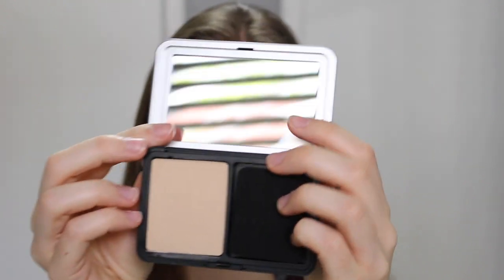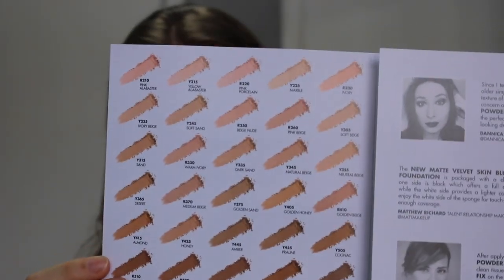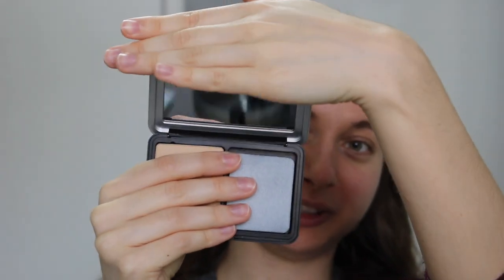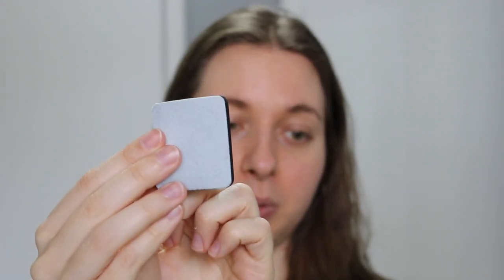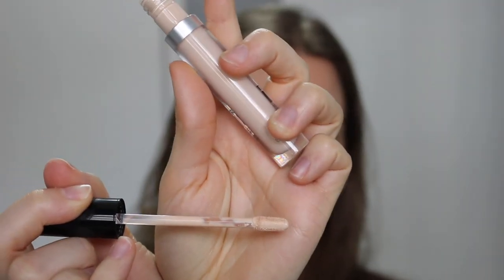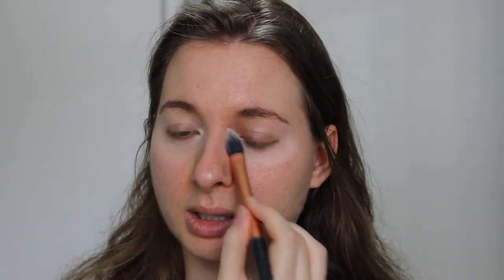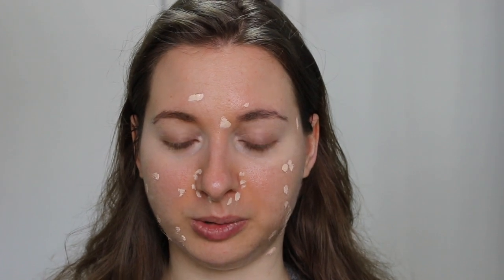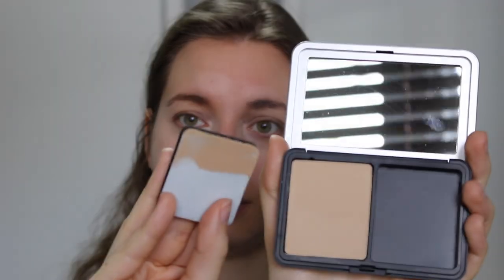Make Up For Ever Matte Velvet Skin Blurring Powder Foundation + Ultra HD Self-Setting Concealer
Who else loves trying a new concealer and foundation? As someone who deals with problematic skin, it's a mission to find a good combo that will cover the imperfections up! Make Up For Ever released two new ranges: Matte Velvet Skin Blurring Powder Foundation and Ultra HD Self-Setting Concealer. I wanted to try them together for the first time, hence this first impression! Do they live up to their claims and are they worthy of a purchase? I'm breaking it all down for you!